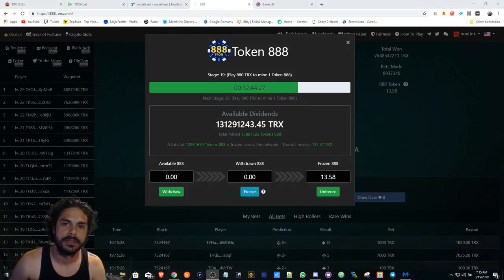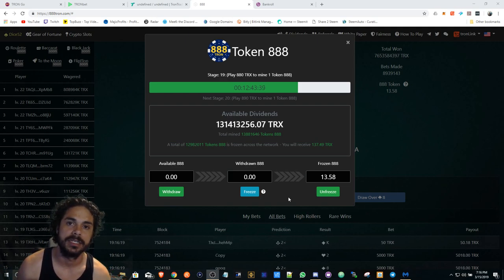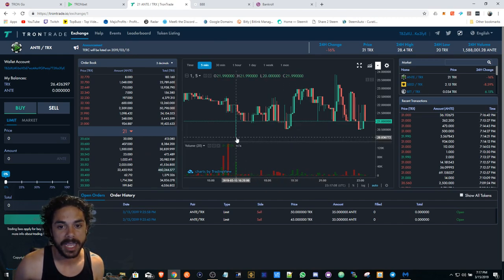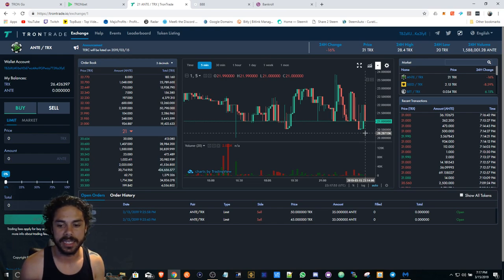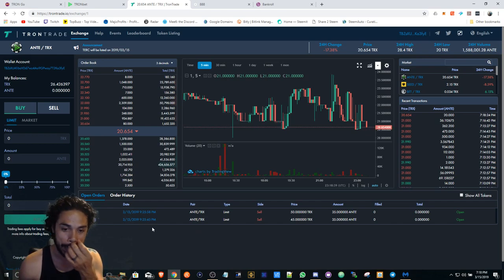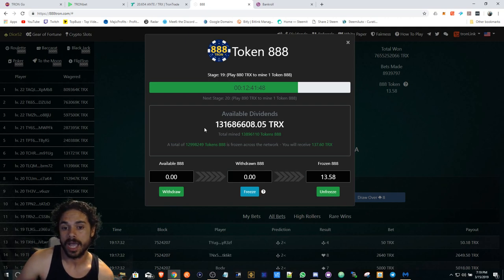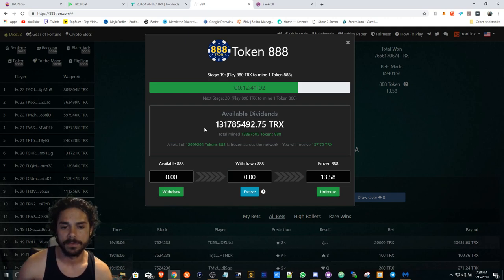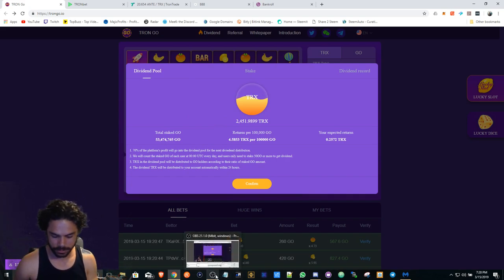888 King of Tron Dapps? 150Mil TRX in div pool!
Enjoy 888 divs for now. 150Mil in div pool with 12 hours left! this is nuts. Be on the look out for lower ANTE prices. Will be a good chance to get good divs from 888 to buy more ANTE.